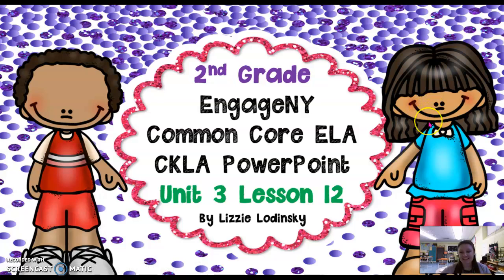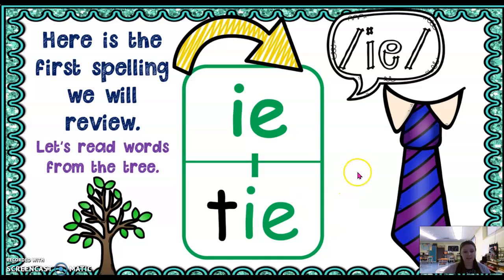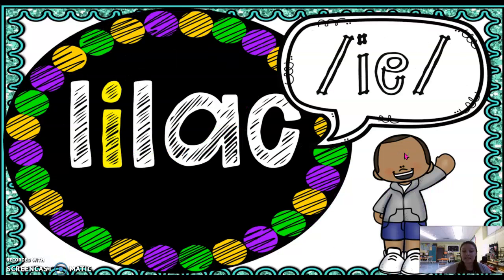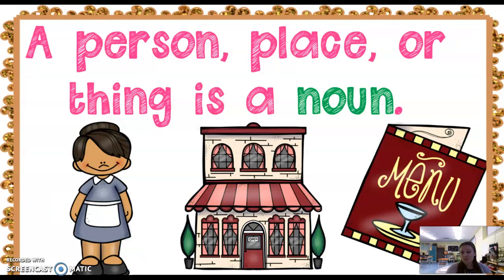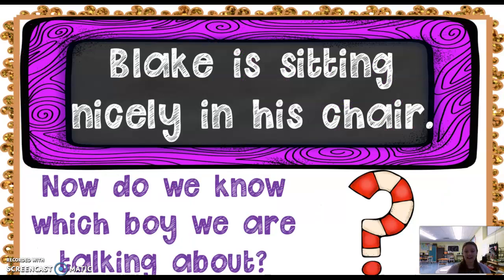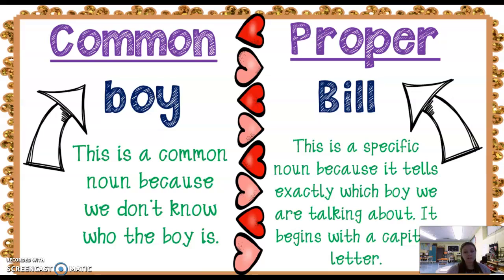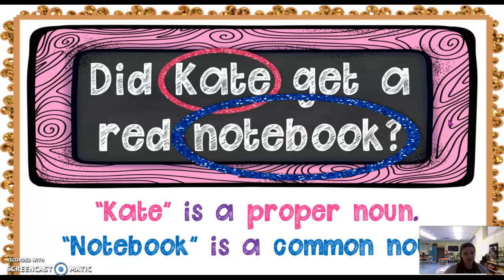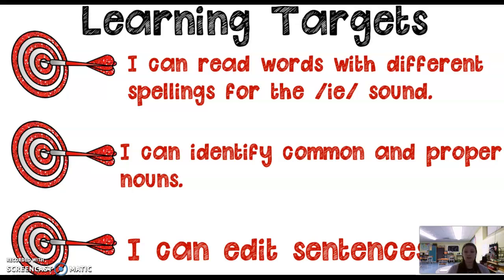Skills Unit 3 Lesson 12